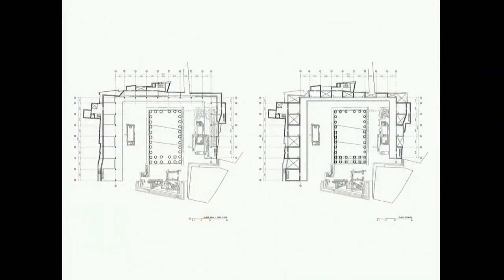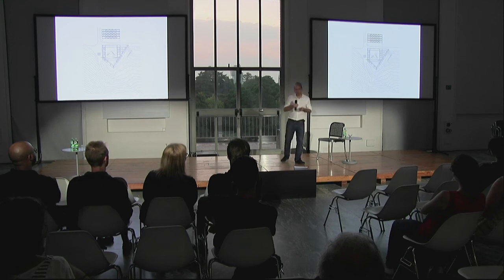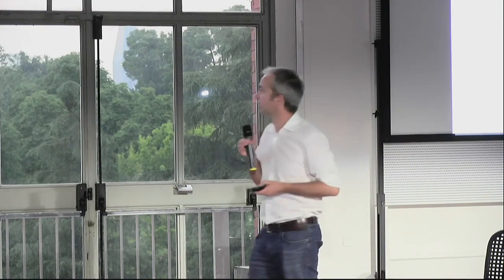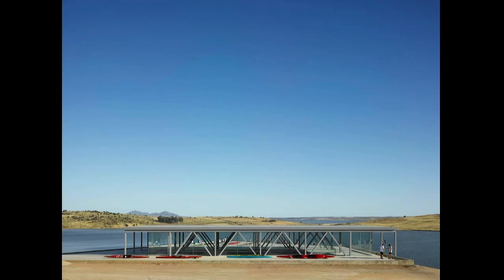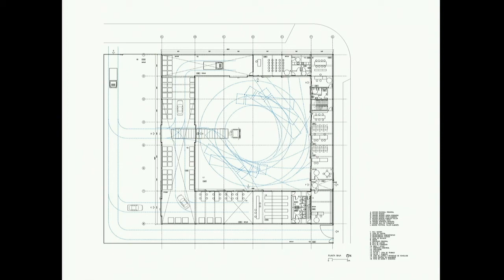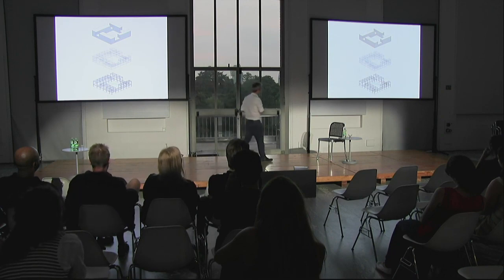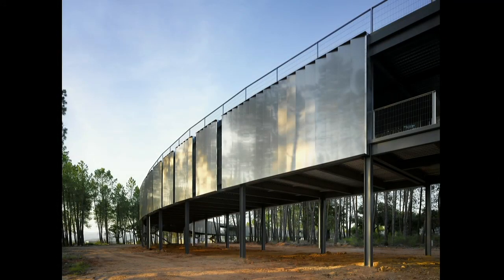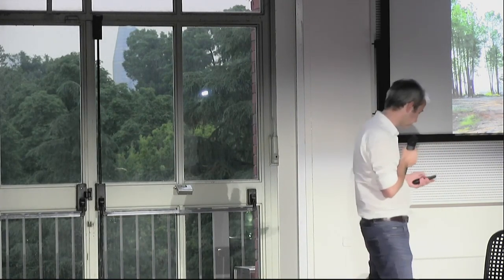José María Sánchez García, Singular Territories (Milano Arch Week 2017)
Milano Arch Week, la settimana dell'Architettura a Milano, promossa da Comune di Milano, Politecnico di Milano e Triennale di Milano con la Direzione artistica di Stefano Boeri.